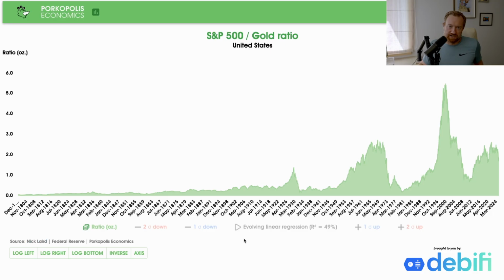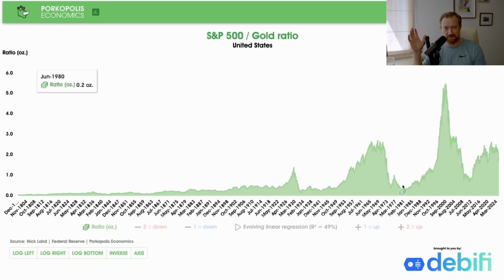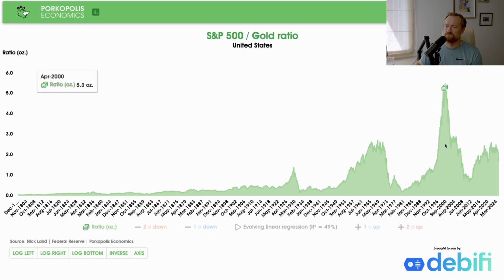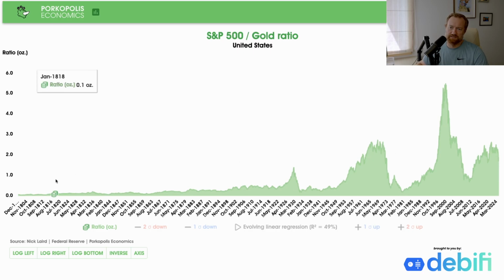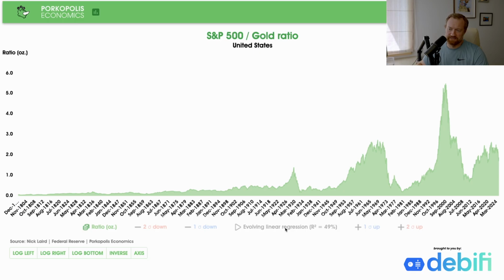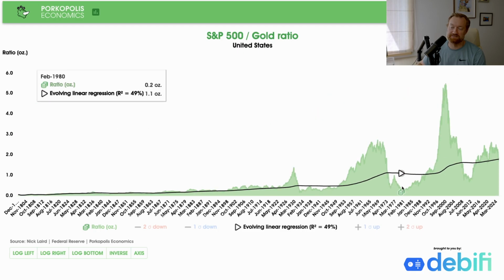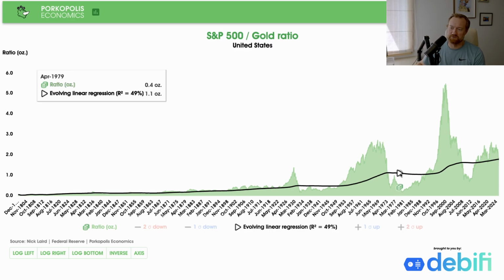Sell Stocks, Buy Gold? This Chart Reveals the Hidden Ratio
In this clip, Matthew revisits a powerful but often overlooked chart—stock market indices divided by the price of gold. Using backdated S&P 500 and Dow Jones data sourced from researcher Nick Laird, he walks through moments in history when gold or equities were dramatically over- or undervalued relative to each other. From the dot-com bubble to the 1980 gold spike, the ratio has repeatedly highlighted massive inflection points.

A Clip From Porkopolis Economics Episode 244

Chapters:
00:00:00 - Historical S&P 500 Data Insights
00:00:34 - Gold and Stocks: Buy Low, Sell High